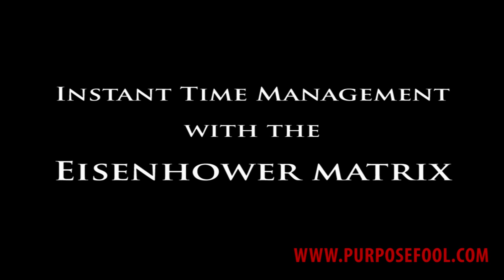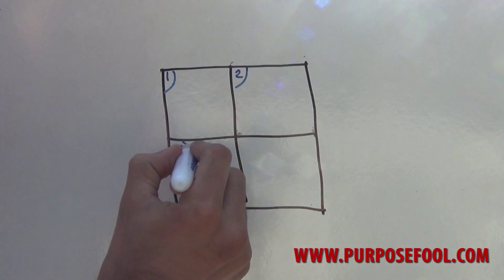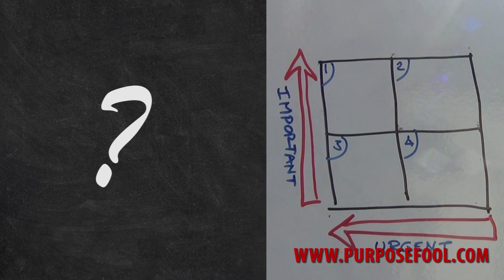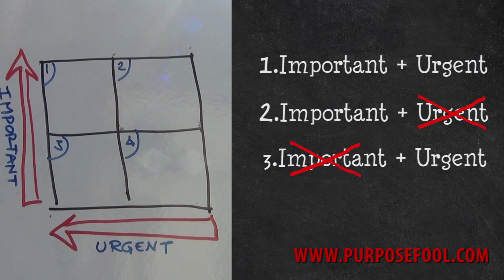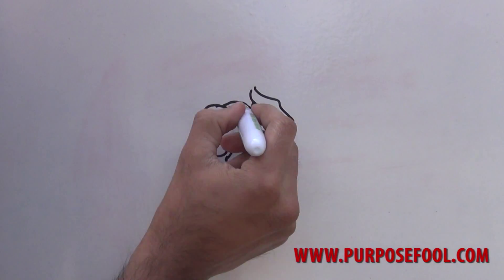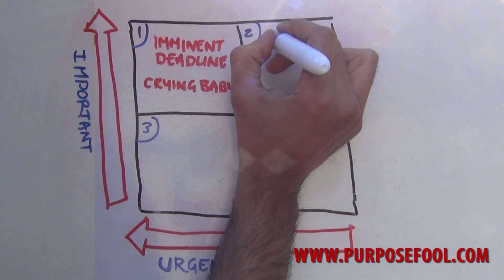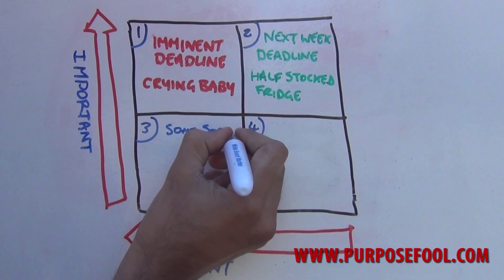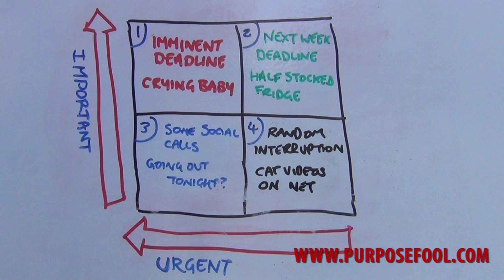Instant time management with the Eisenhower Matrix